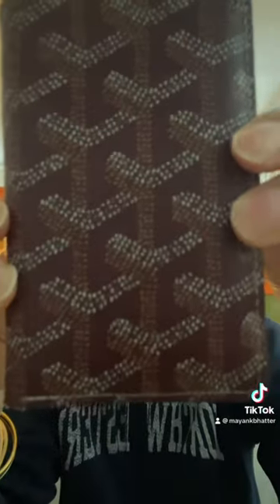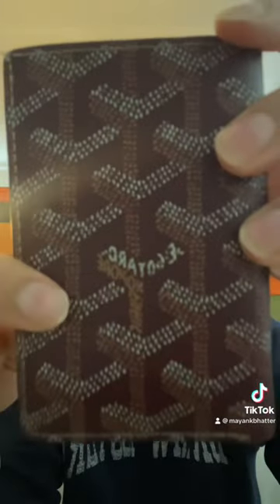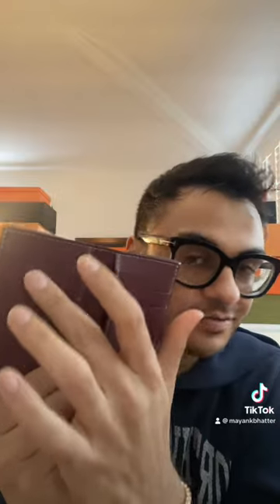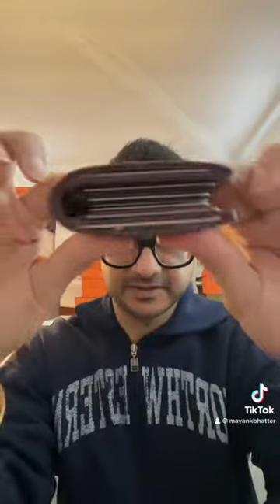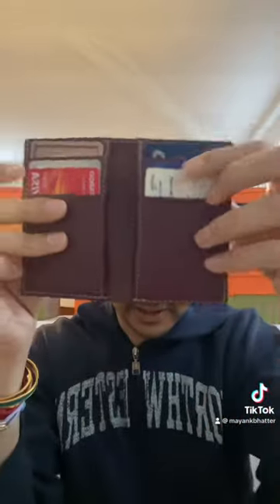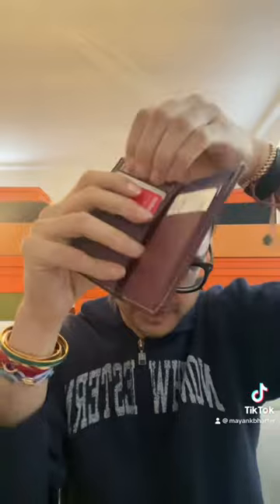Goyard Saint Pierre Card Holder Review Part 3